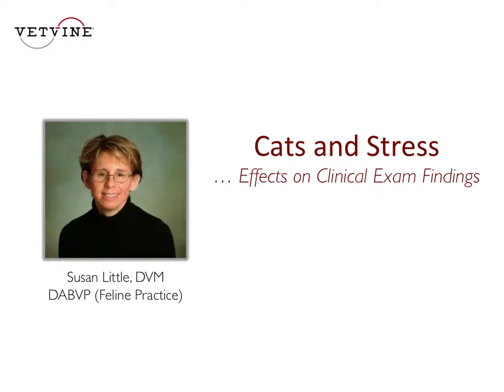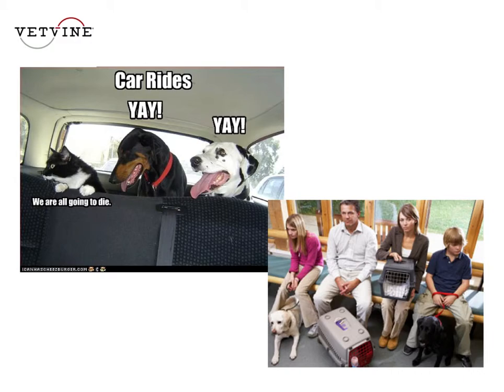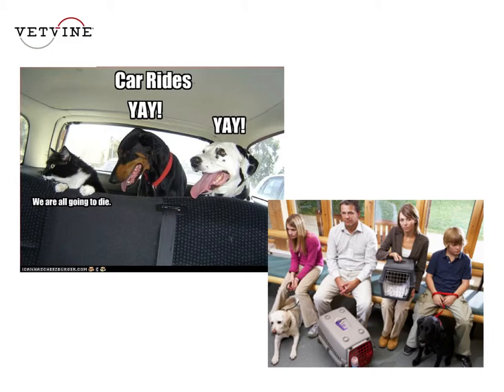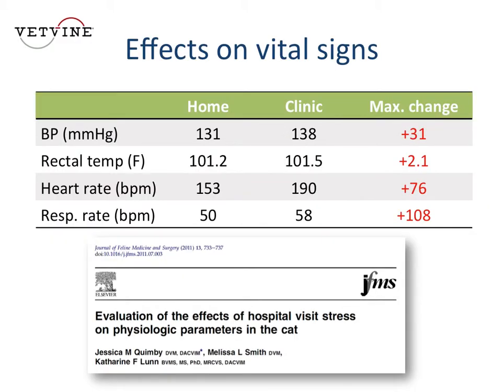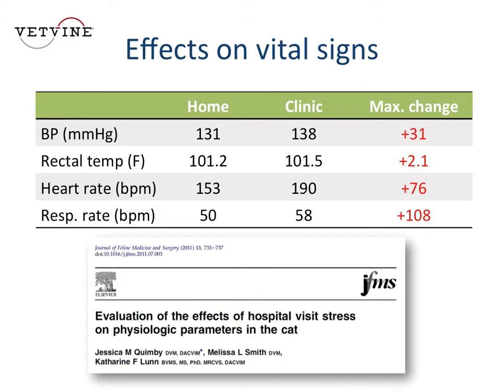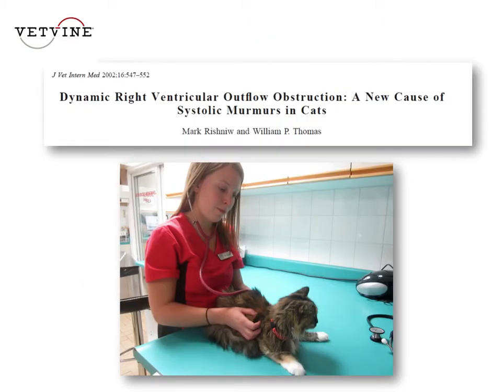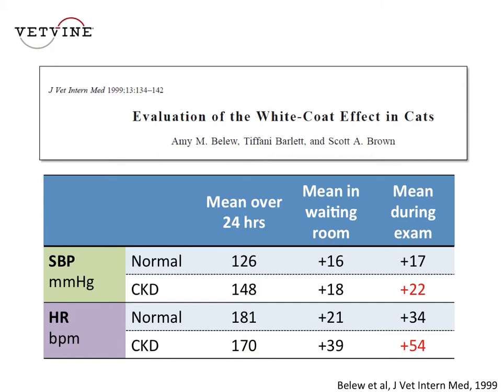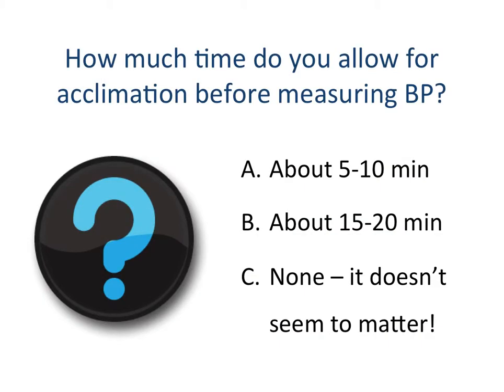Cats and Stress - Physiologic Effects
Susan Little, DVM, DABVP (Feline Practice) describes the effects of stress on physical exam findings in the cat.  We've long known about the "White-Coat Effect," on blood pressure, but there are other parameters that can be affected.  Learn more on this topic of "Cats, Stress and Illness" on demand